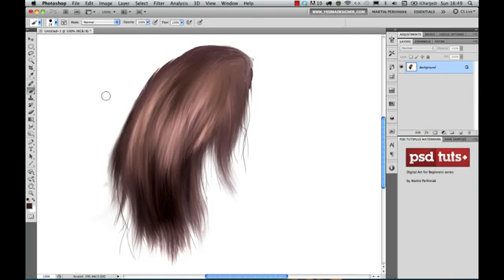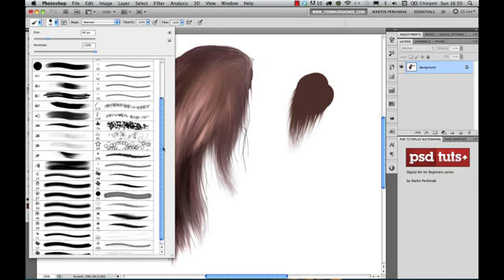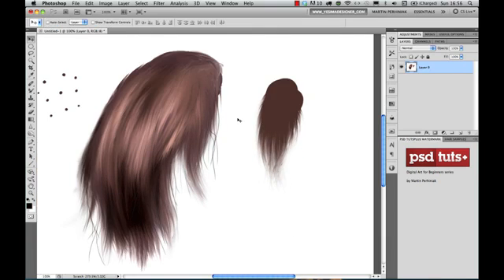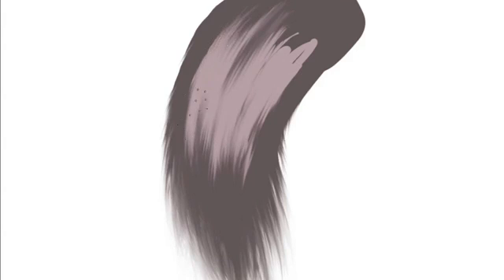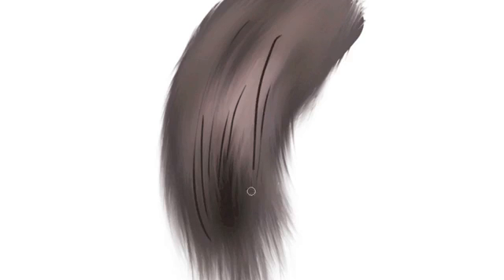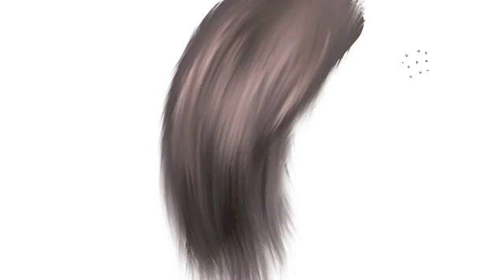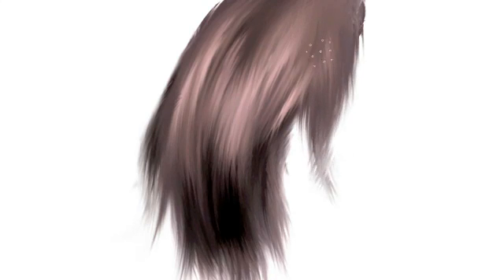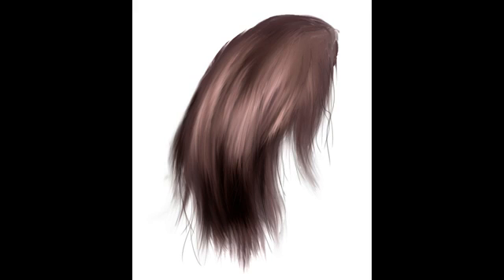Paint Realistic Hair Using Photoshop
Photoshop is an excellent tool for manipulating photographs but it can also be used as a means to create stunning digital art. This tutorial is part of a 25-part video tutorial series demonstrating everything you will need to know to start producing digital art in Photoshop. Digital Art for Beginners, by Adobe Certified Expert and Instructor, Martin Perhiniak will begin by teaching you how to draw in Photoshop. At the conclusion of this series you will know all you need to produce your own concept art and matte paintings in Photoshop. Today's tutorial Part 14: Paint Realistic Hair Using Photoshop will explain how to paint hair quickly and efficiently using several tools in Photoshop. Let's get started!